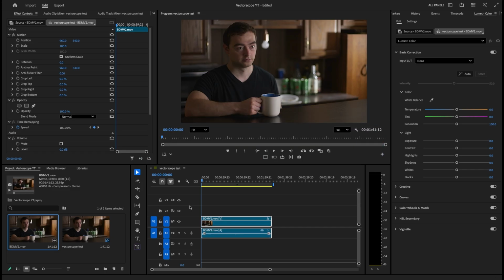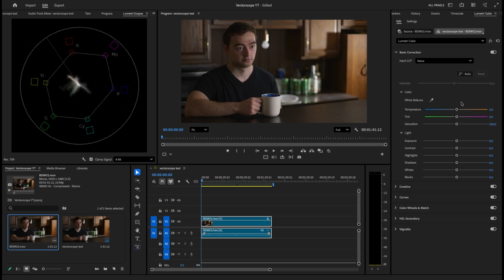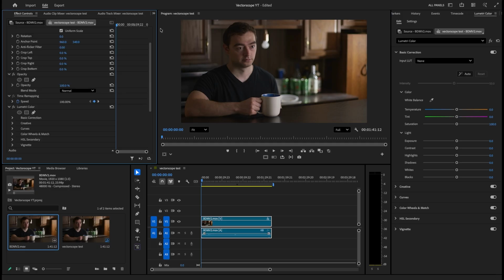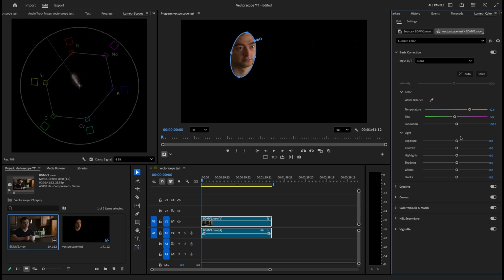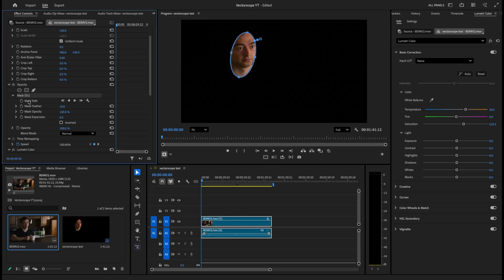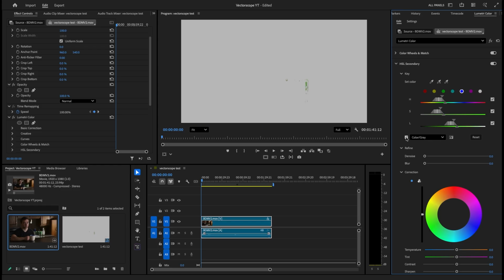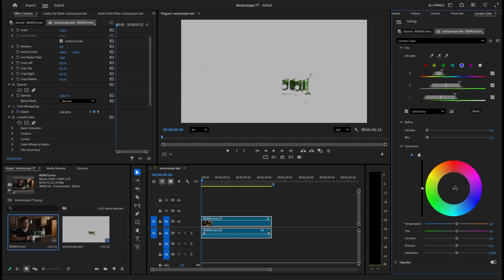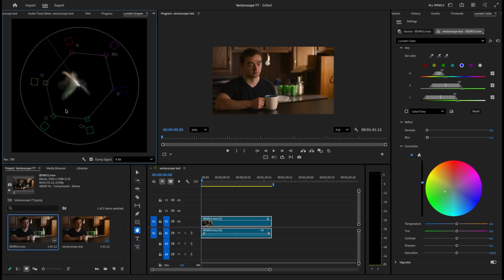How to Use A Vectorscope In Premiere Pro | Color Grading